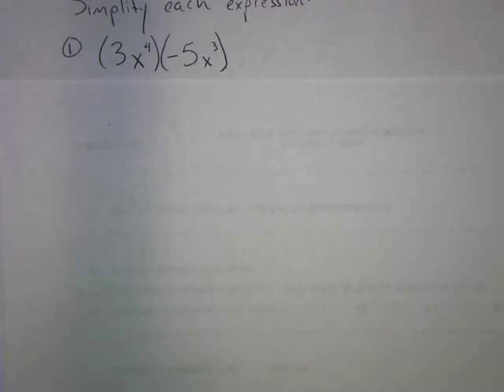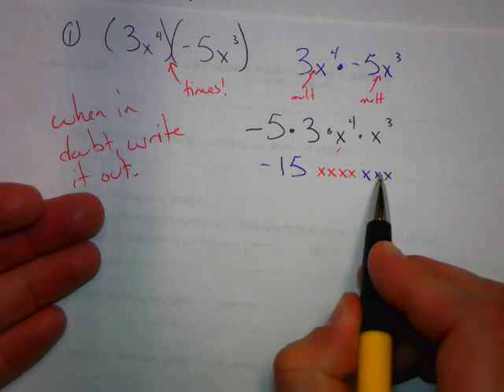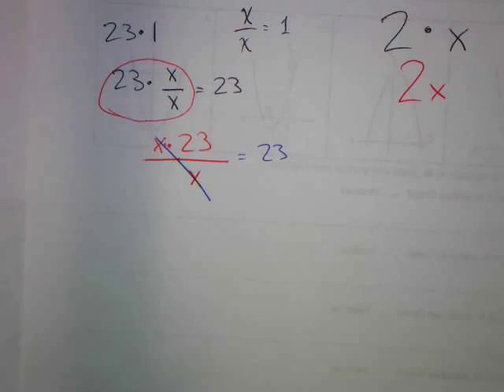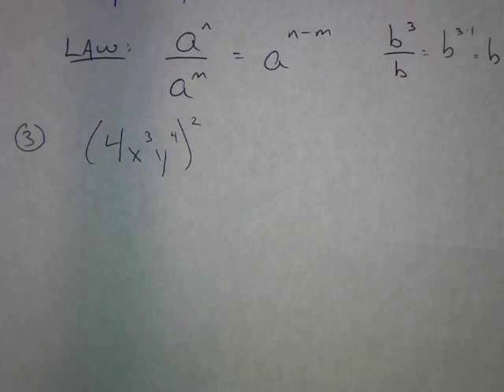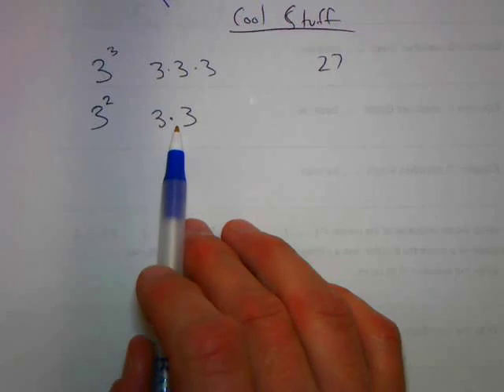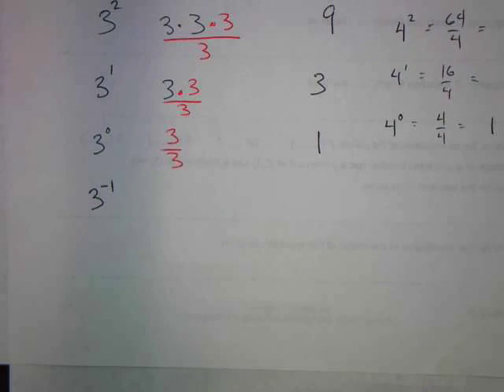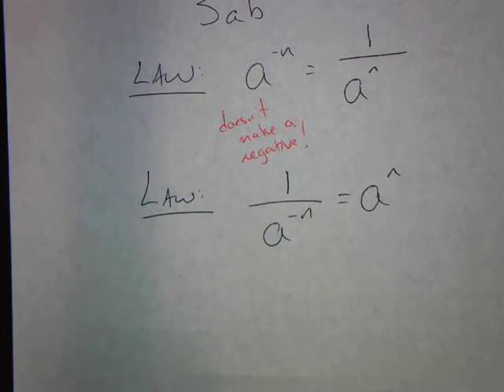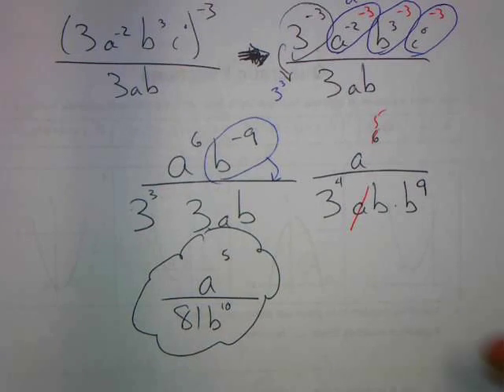Laws of Exponents